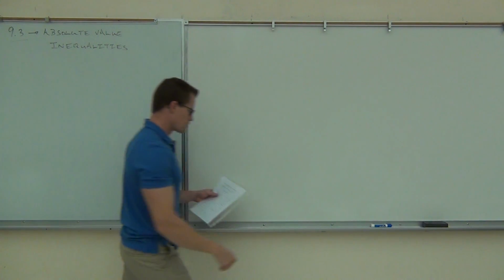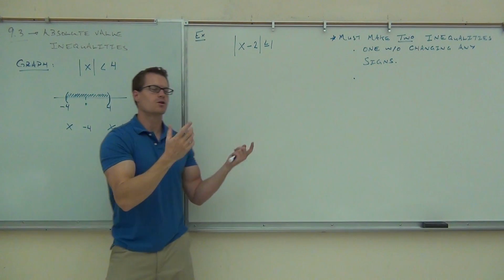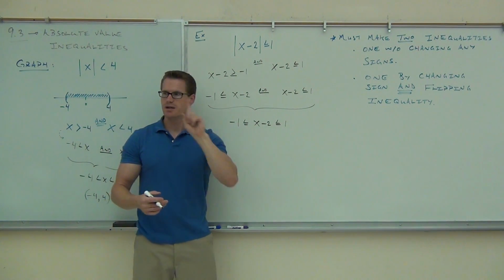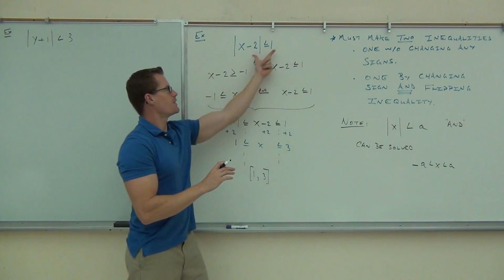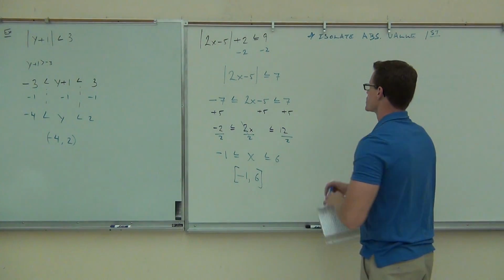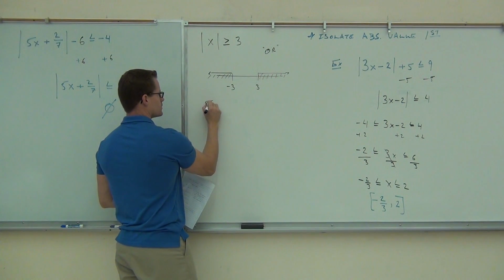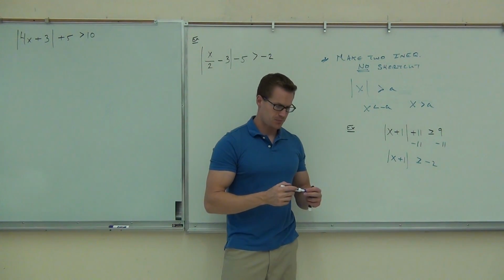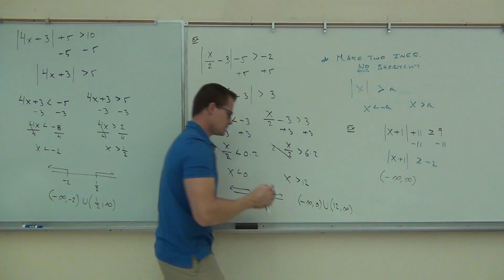Intermediate Algebra Lecture 9.3: Solving Absolute Value Inequalities